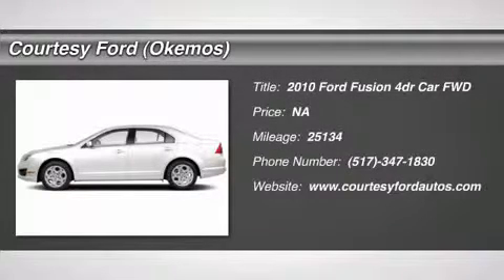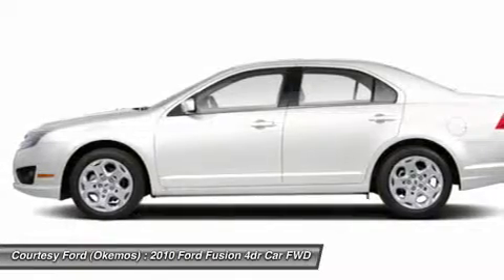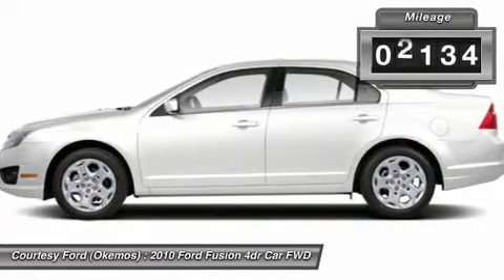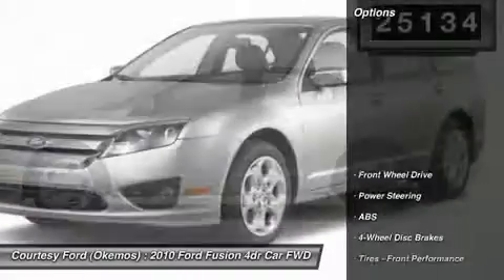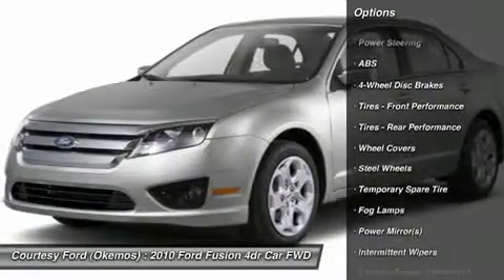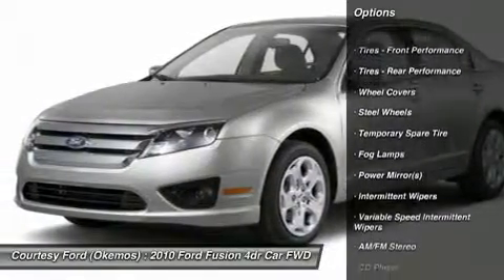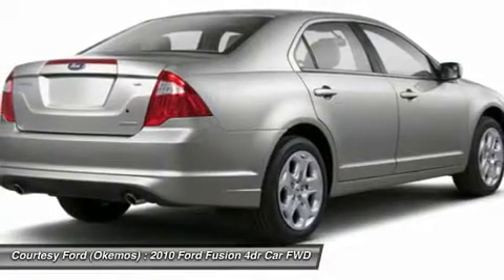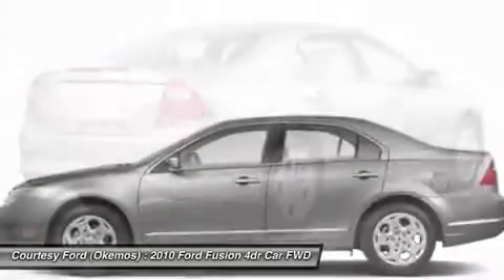2010 FORD FUSION Okemos, MI X2082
2010 FORD FUSION Okemos, MI
Stock# X2082

1830 W. Grand River Avenue